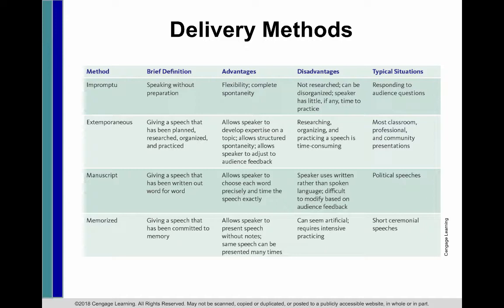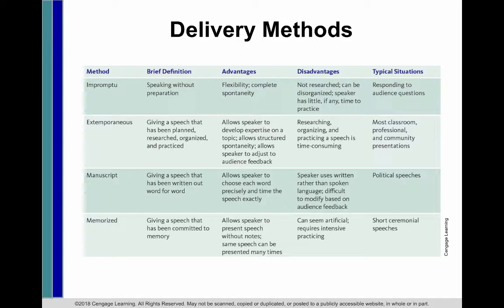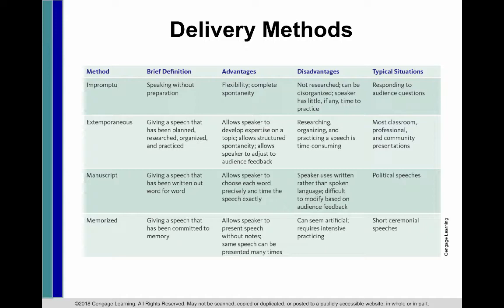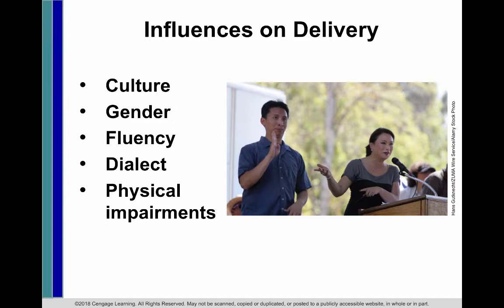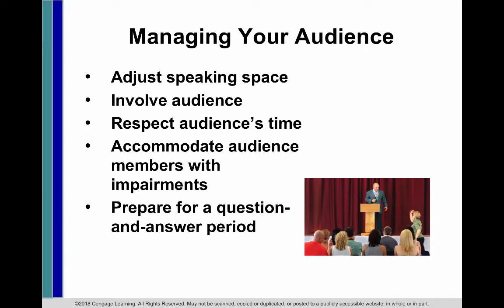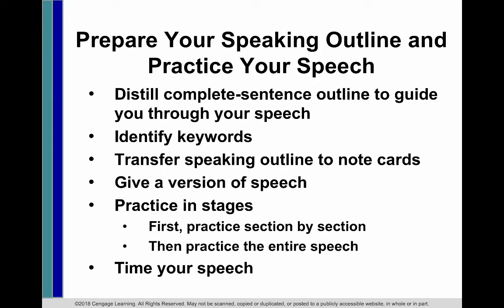Coopman ch 12